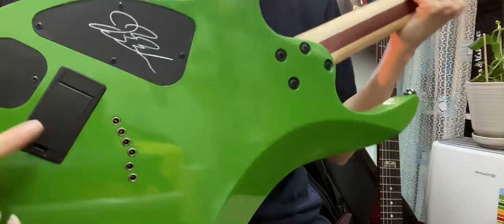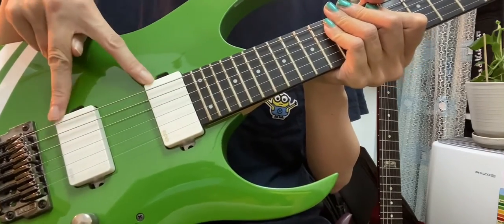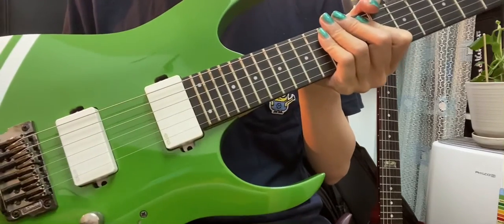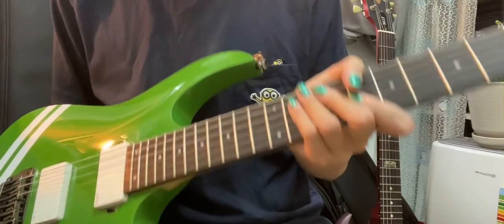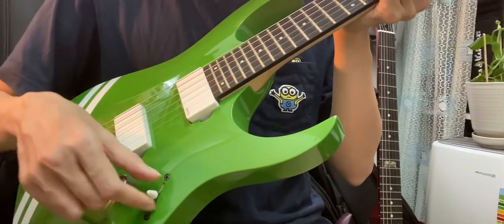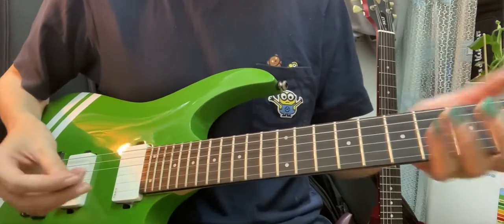Ibanez jbbm20 signature guitar clean tone demo with blackstar mini amp